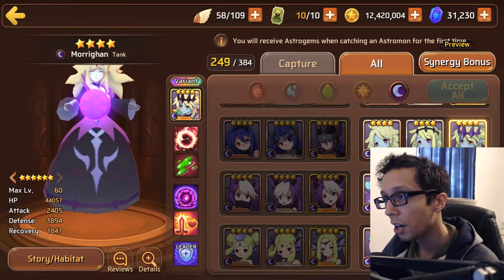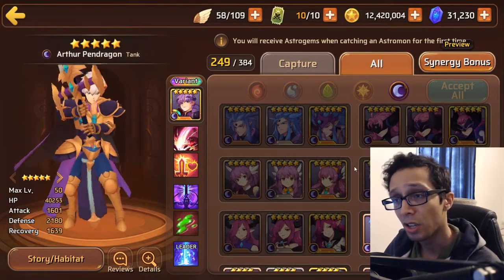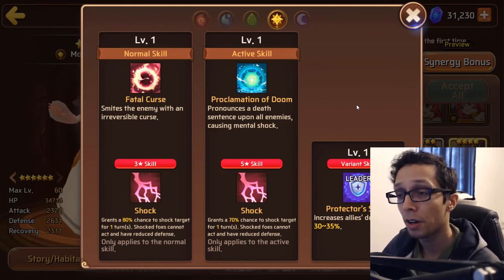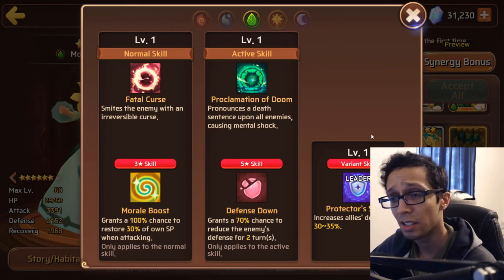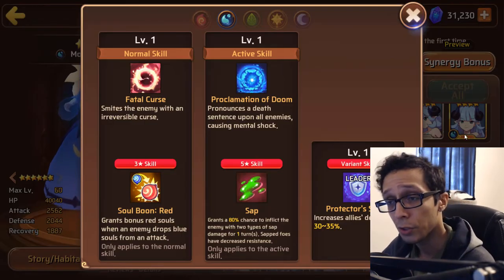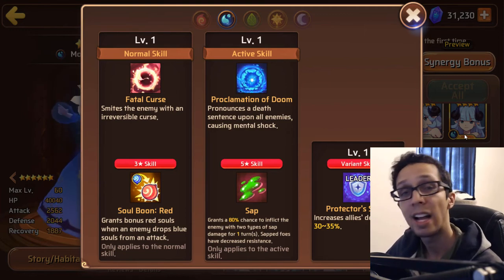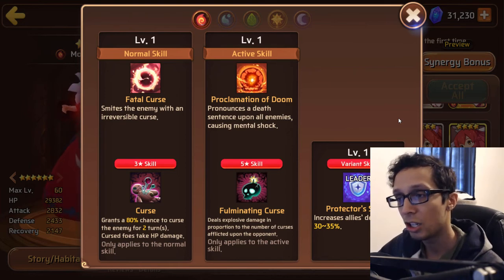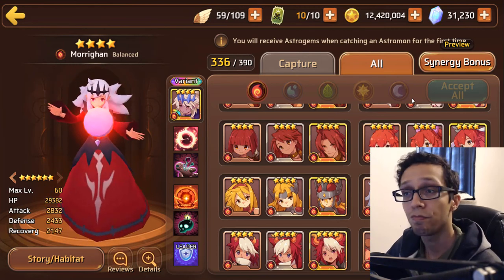Monster Super League - Banshee Review! Ep. 92